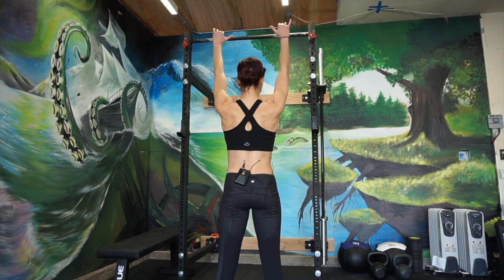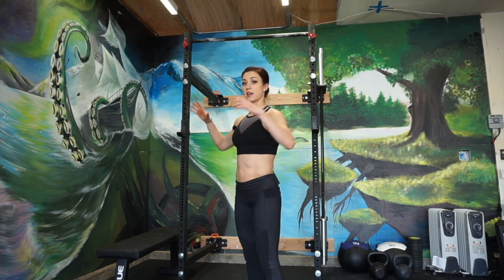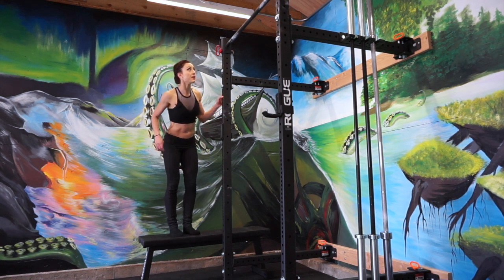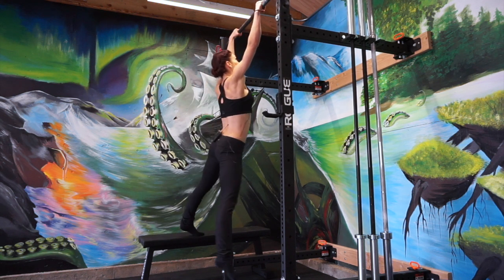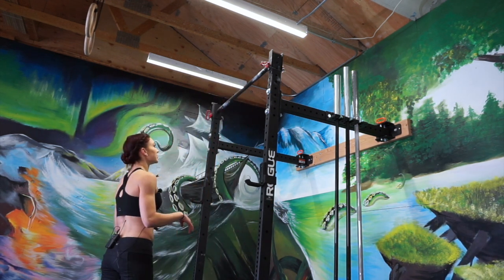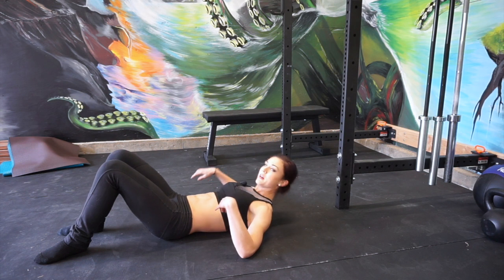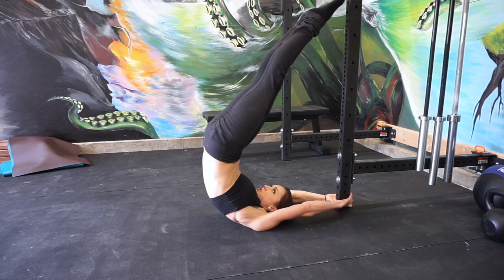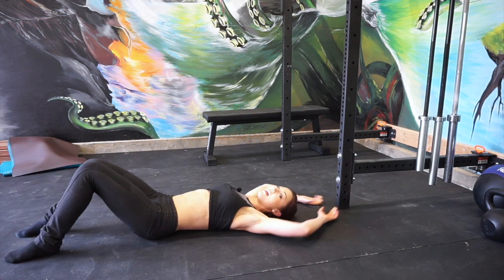AERIAL CONDITIONING | Core and Upper Body Strength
** Please do not attempt any of the inversions without a mat beneath you or a spotter if this is your first time.**
These are some simple aerial conditioning exercises that I incorporate most regularly into my strength routine as an aerialist. Whether you are trying to get stronger in the air, or just looking for some fresh new exercises for your core and upper body, give these a try! All you need is a pull up bar!

I am a dancer, an aerial performer and I teach barre, cardio, flexibility, aerial, ballet, and pointe in the South Denver area. I am certified through NASM as a Personal Trainer, and through ACE as a Group Fitness Instructor.